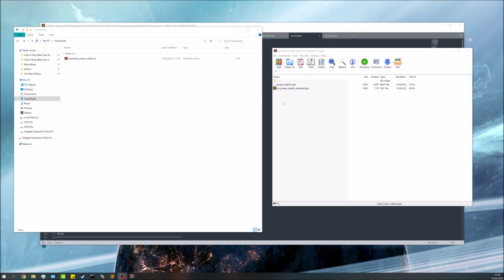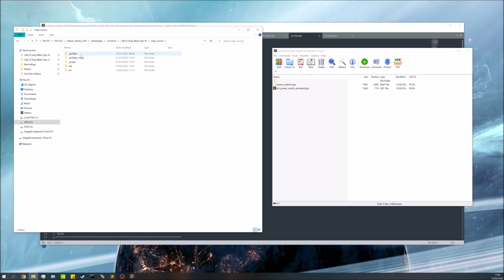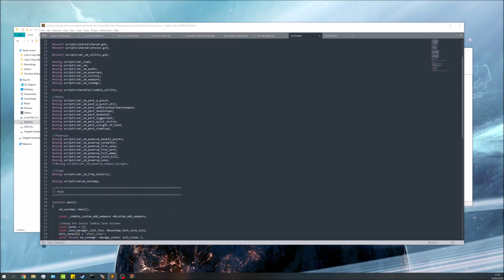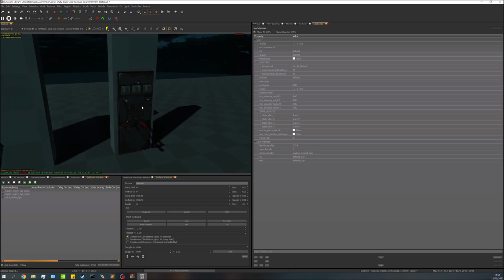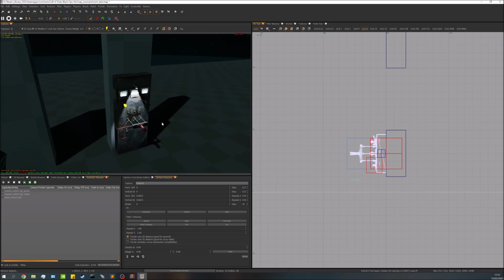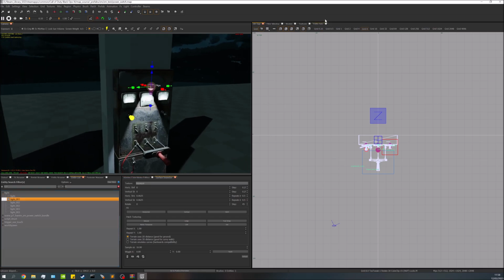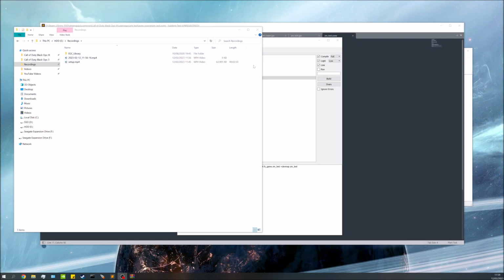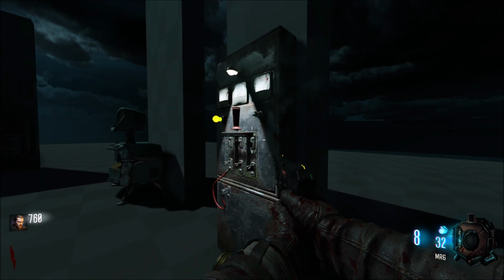Black Ops 3 Mod Tools - Animated Power Switch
I've renamed the prefab to avoid confusion with the basic power switch & provided 2 separate links instead of the 1 .rar file mentioned. All other steps are still the same.

Into the .gsc:
using scripts\zm\zm_power_switch_animated;

Into the .zone:
scriptparsetree,scripts/zm/zm_power_switch_animated.gsc